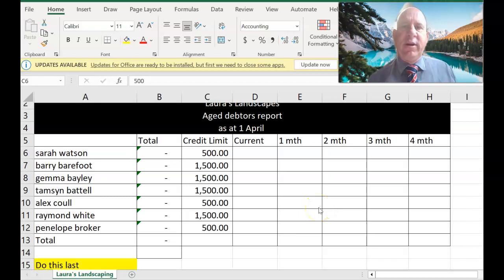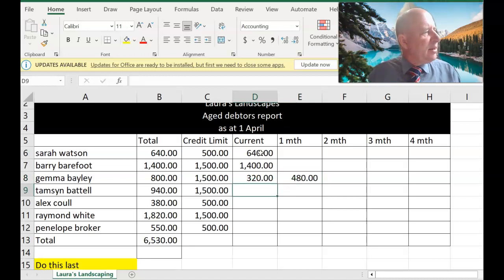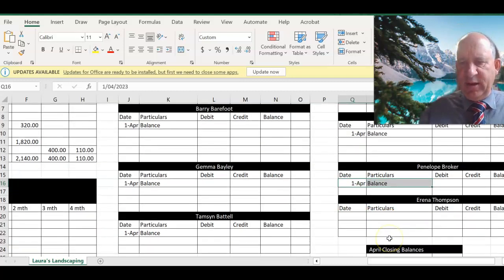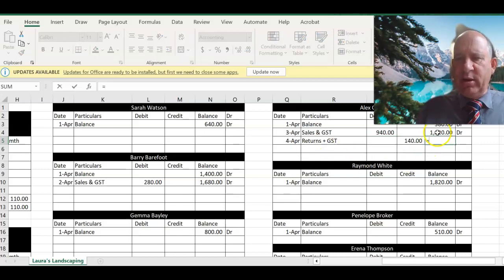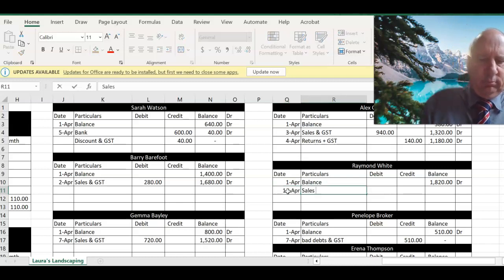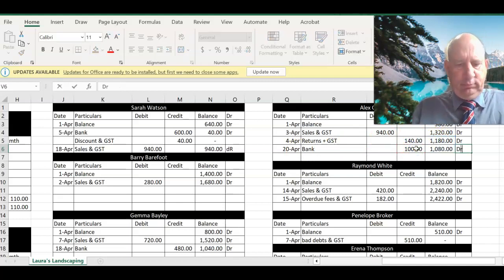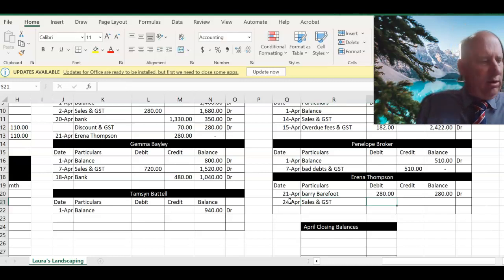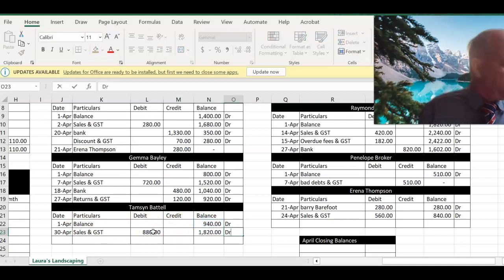Laura's Landscapes part 1